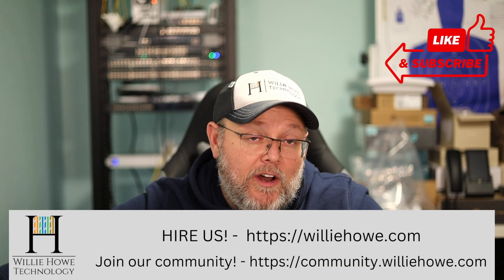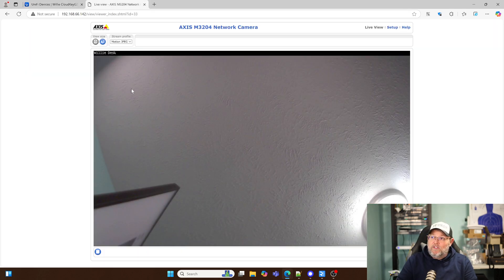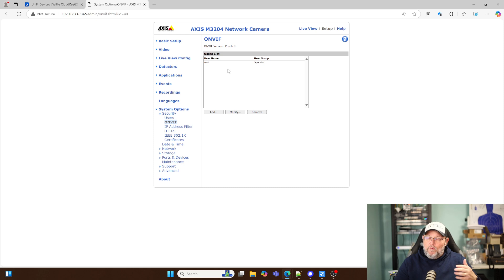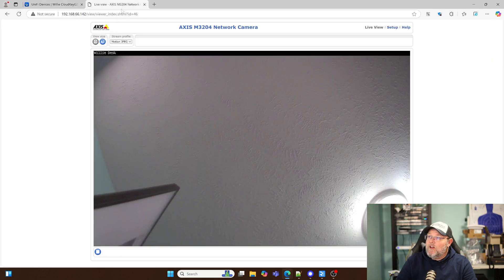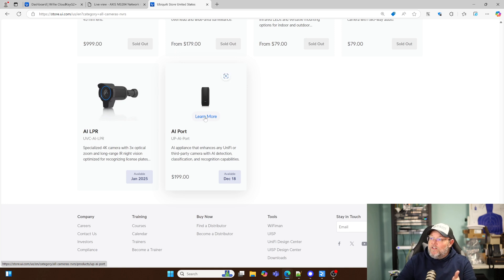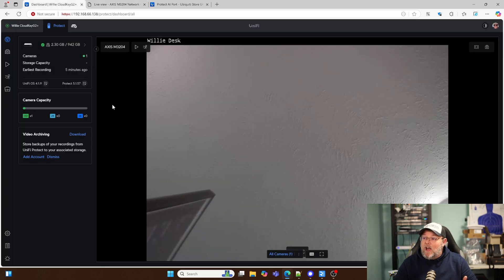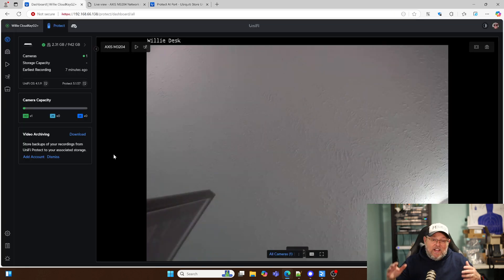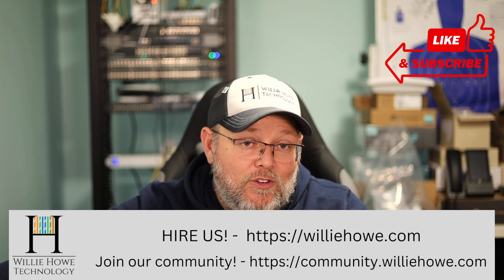How-to Add 3rd Party Cameras to UniFi Protect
Adding 3rd Party ONVIF cameras to UniFi Protect is quick and easy! You will only be able to record the camera -- but that's changing in the future with another new tool from Ubiquiti!

Time Codes:

00:00 - Intro
00:18 - What we're working with
01:10 - Enable 3rd party cameras in Protect
02:00 - Camera settings needed
03:15 - Camera Adoption
03:45 - Options and overview
06:30 - What's coming to make this more powerful
09:00 - We're moving away from Synology for cameras
10:50 - Errata